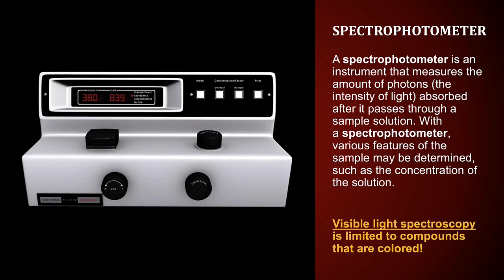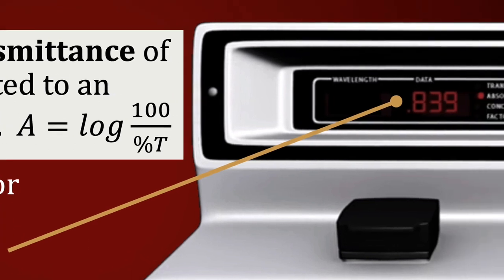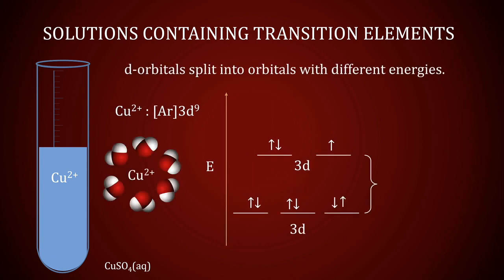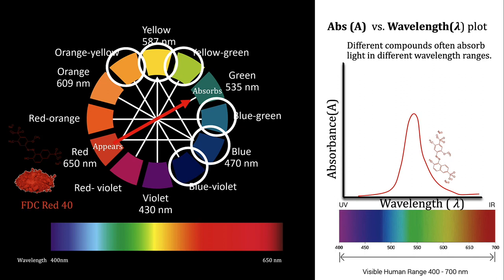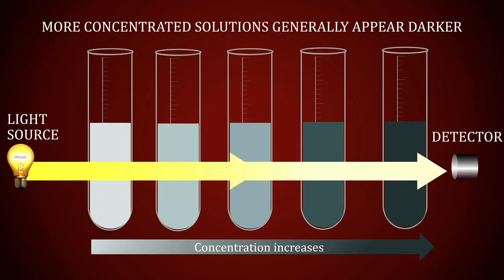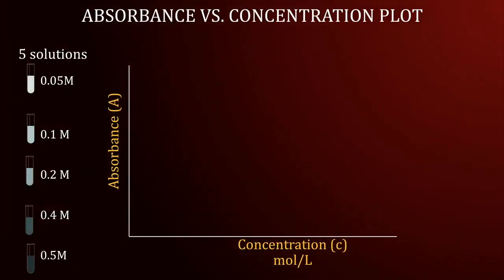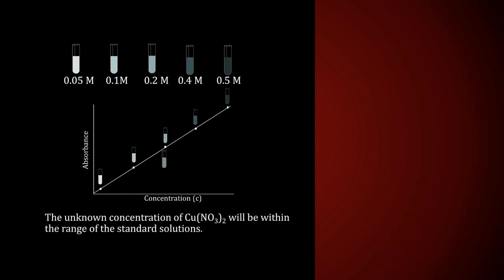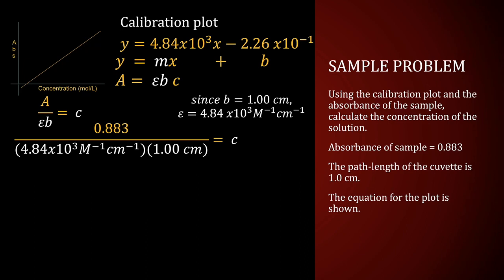Wyzant Tutor Spotlight: Keith G., 09/23/2023 20:08:27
Meet Wyzant tutor Keith G.